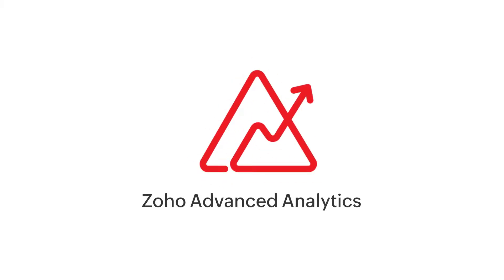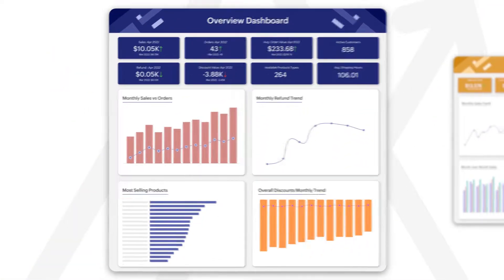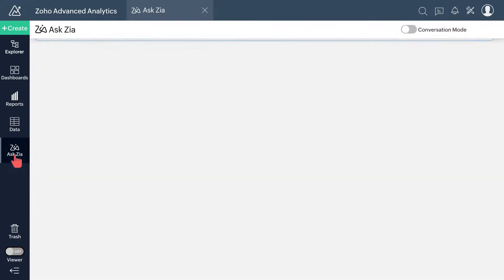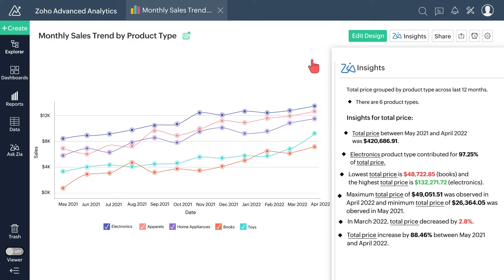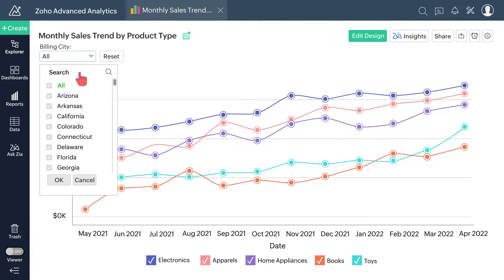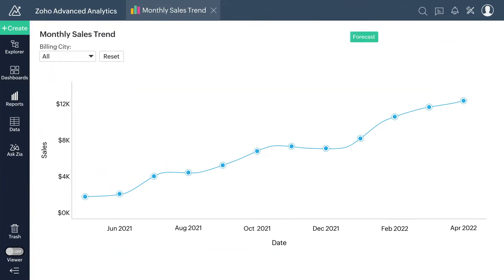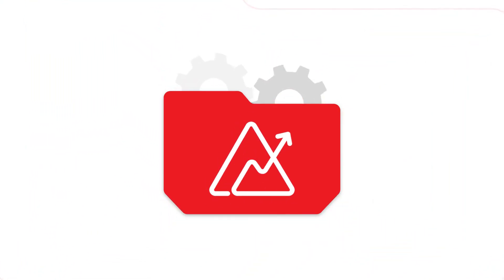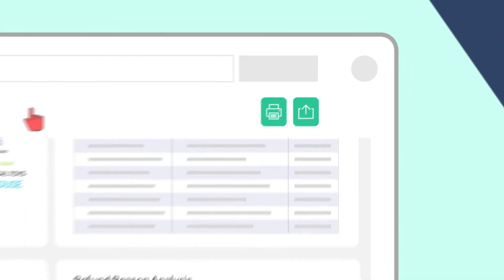Zoho Advanced Analytics for Shopify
Powerful all-in-one Shopify reporting and analytics app to transform your Shopify store into a growth powerhouse. Visually analyze data, extract insights, and unlock new opportunities with advanced AI built into the Zoho Advanced Analytics app.